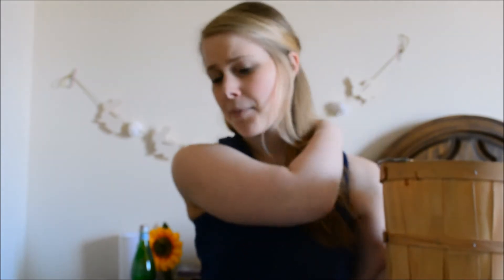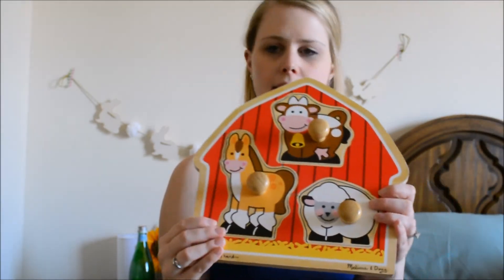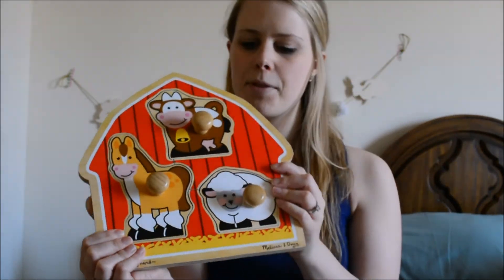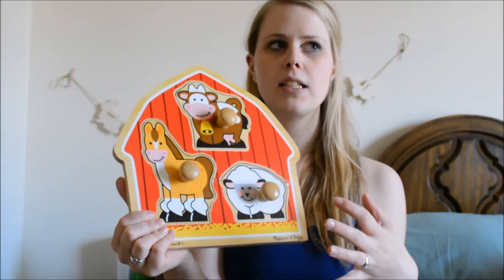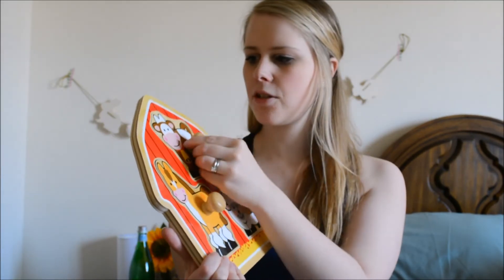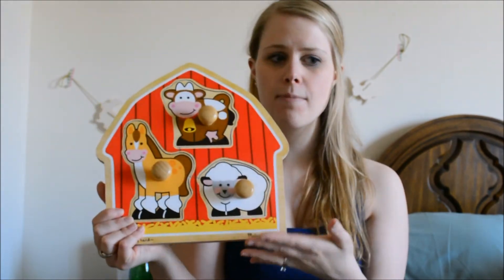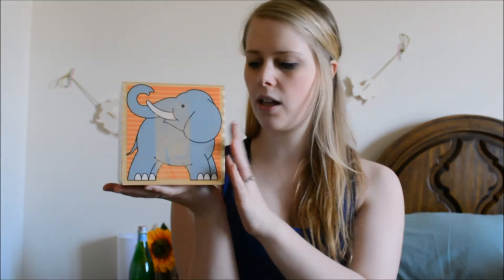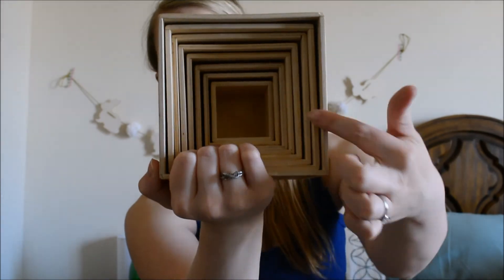WHAT'S IN MY BABY'S EASTER BASKET? | 4 MONTH OLD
When I was a kid- I swear I saw the Easter Bunny outside my window... it was a blizzard that year and I looked outside and saw a white figure in the street that morning... I don't know guys. could have been, could have been. jk

** Addendum: I bought a few items for Josie + I and I may throw them in for fun. I bought a teething necklace from Mama + Little (cute insta!) as well as a nail file for baby... was going to buy them anyways... so why not include them!

Also: pro Easter tip... don't eat the black jelly beans :o

What are you using Becca?
Cameras:
Canon sx710 HS
Nikon D5200
Graphics:
(Muahh!) + LifeWithPeanut ….
Check her out!!